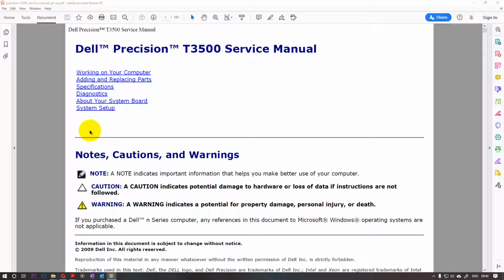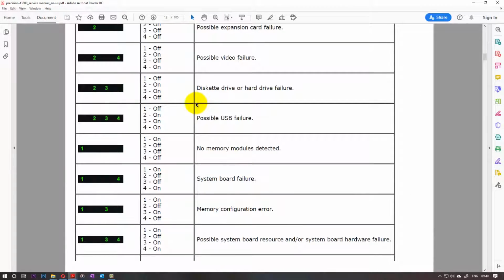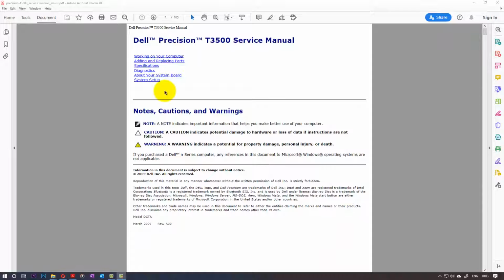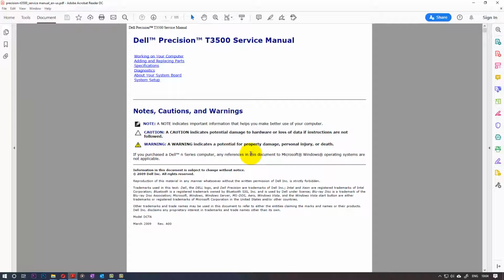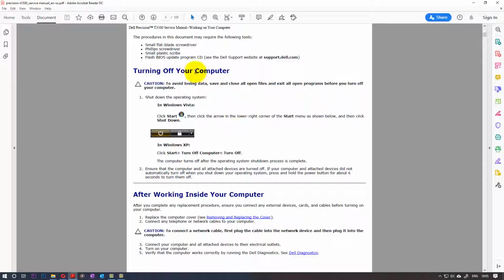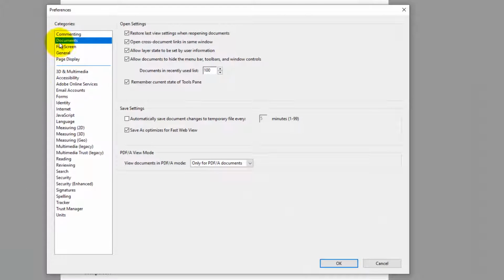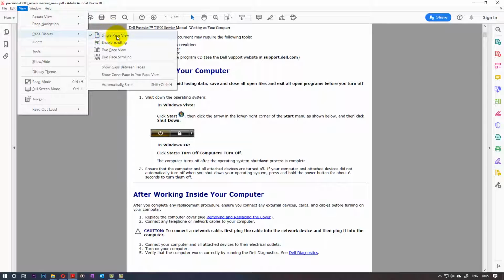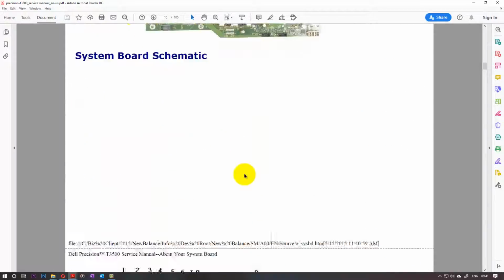Enable continuous scrolling by default in Adobe Reader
In this video, I'll show you how to enable continuous scrolling by default in Adobe Reader. It is something I have been trying to tackle for some time. After extensive research, I've eventually found a way to permanently set the scrolling settings to continuous page and manage to stay that way.